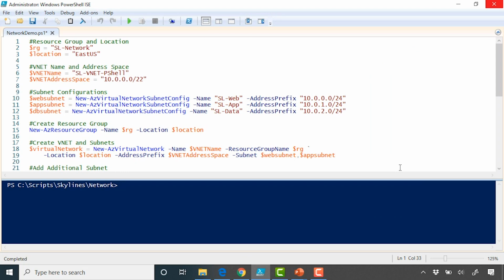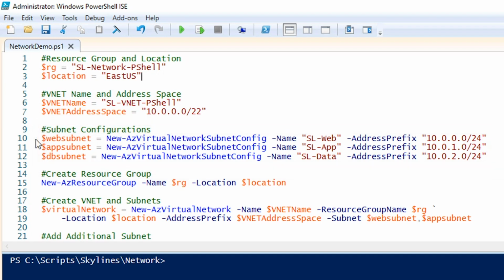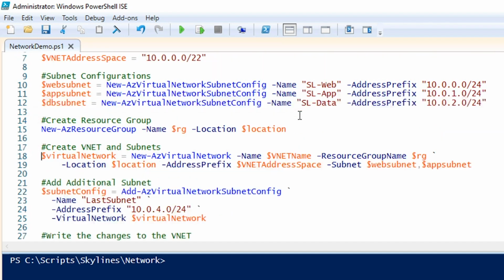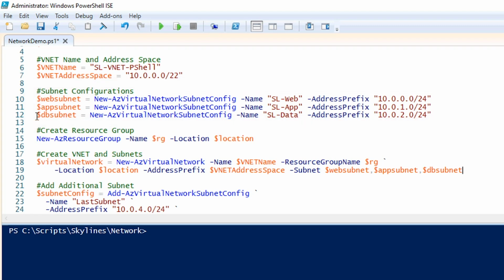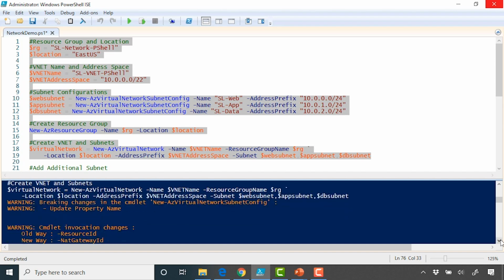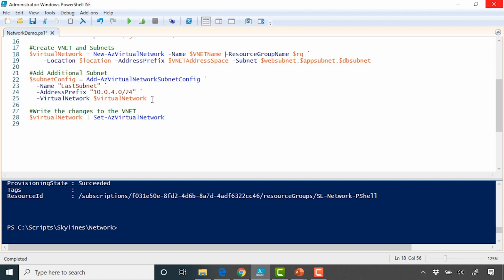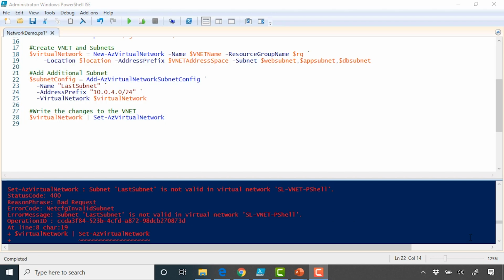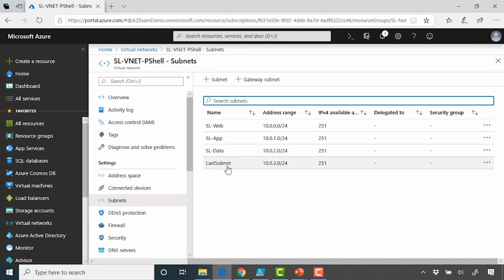14 061 Demo Create Network in PowerShell